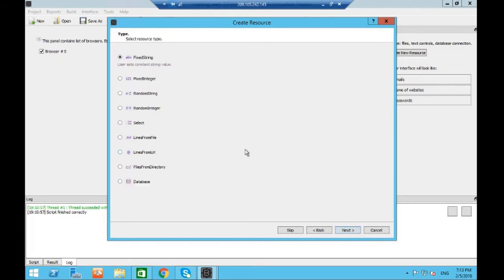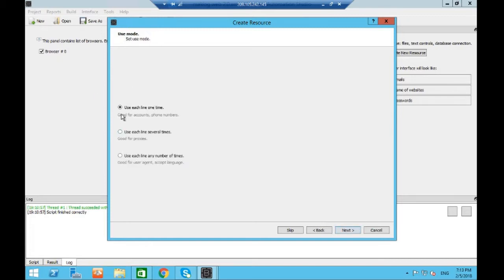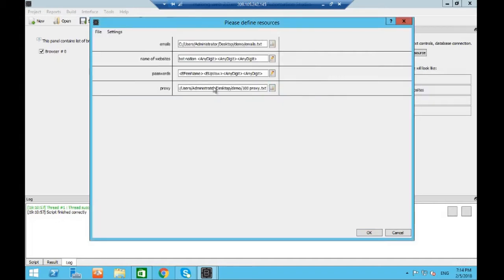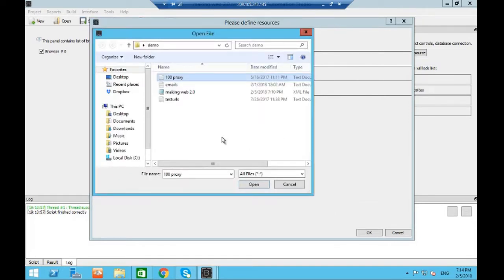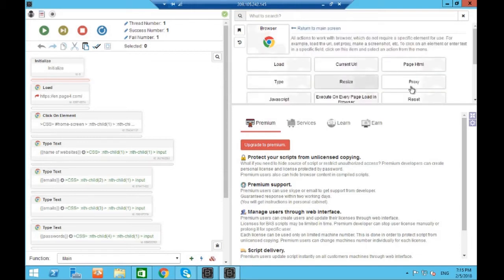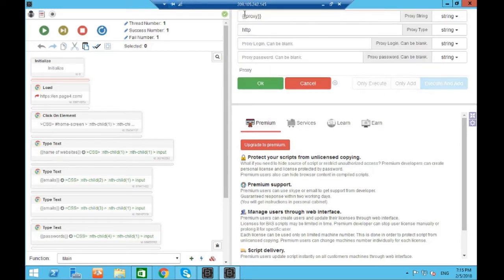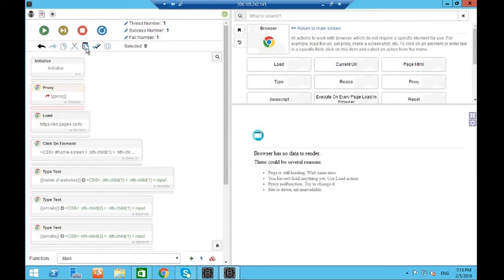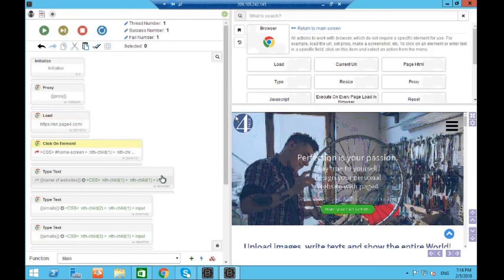Using proxies with your browser automation studio bots and software